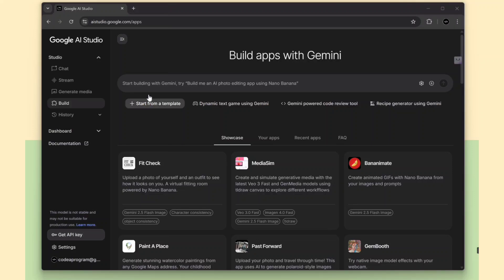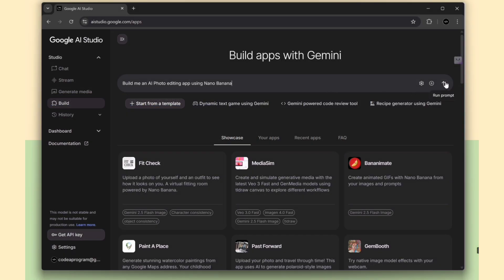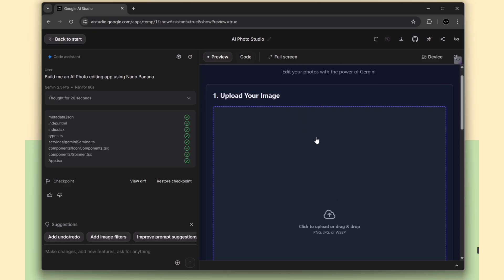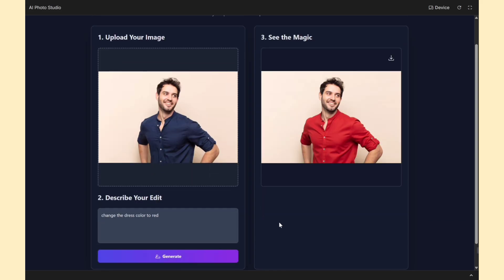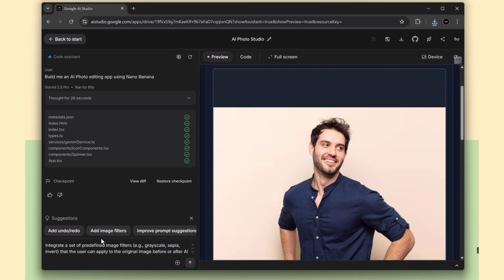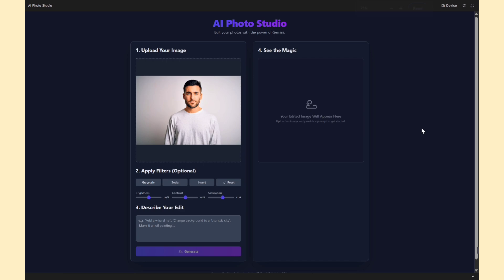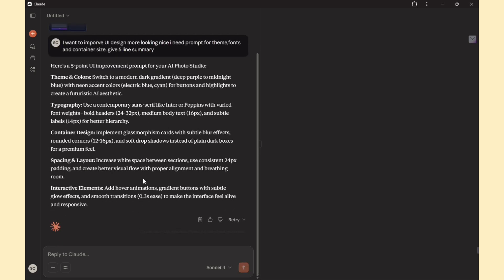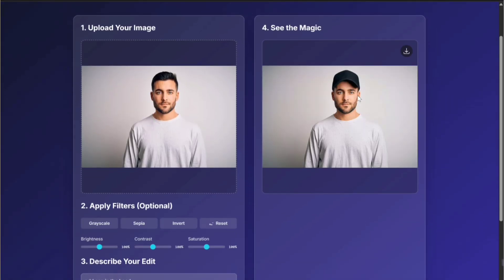Google AI Studio FREE Vibe Coding Tool - Build Apps FULLY FREE 🤯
🚀 Learn how to use Gemini Build Apps to create a fully free React AI photo editor in minutes. 🤖 No coding required — just prompts, edits, and instant results!